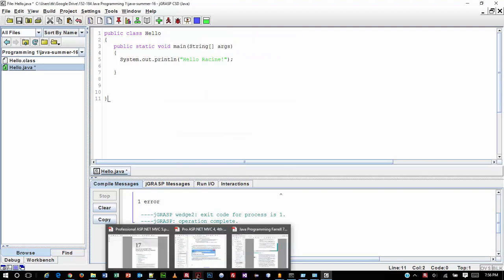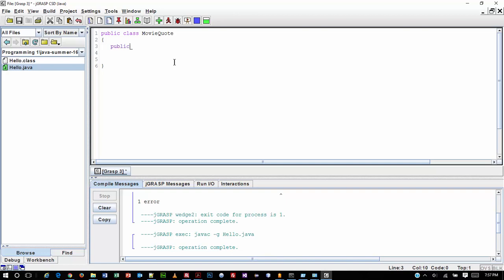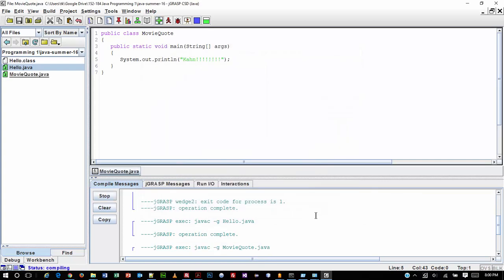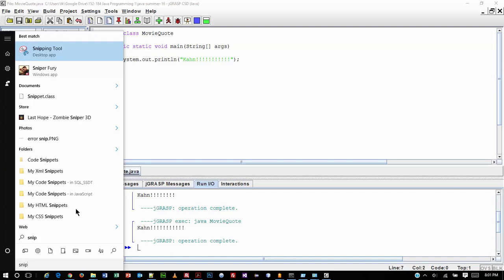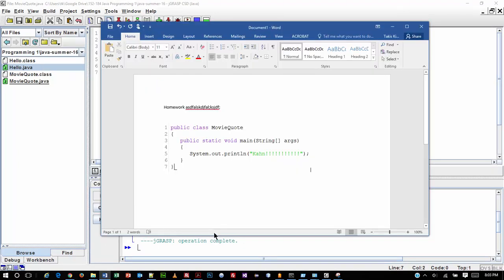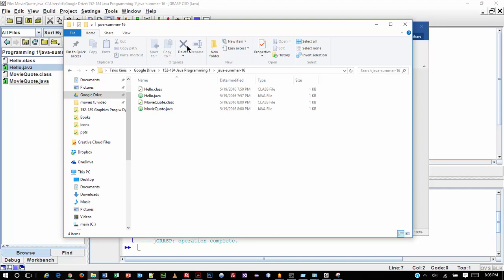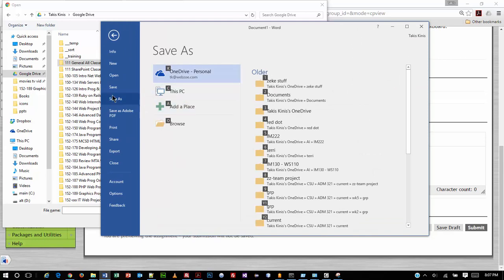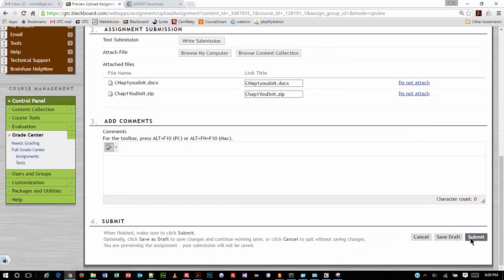Java Programming 1 - Chapter 1 Exercise Demo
Completing a simple assignment and demonstrating how to submit your Java homework. Based on the textbook Java Progarmming 8th edition by Joyce Farrell.